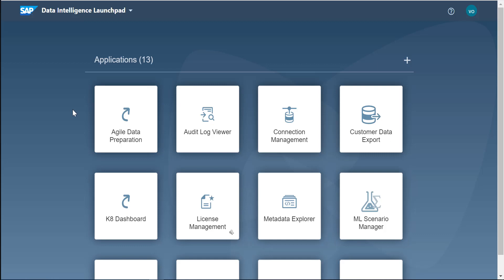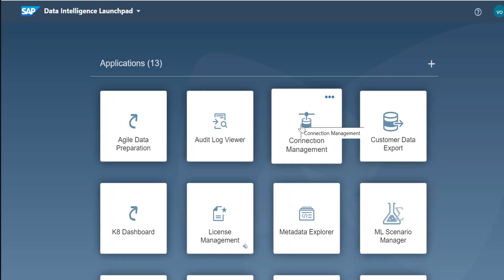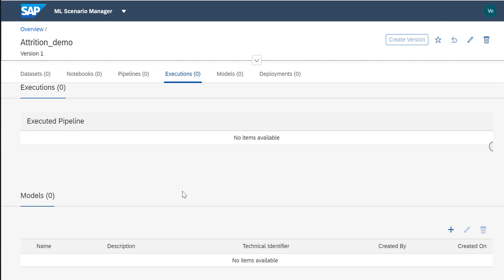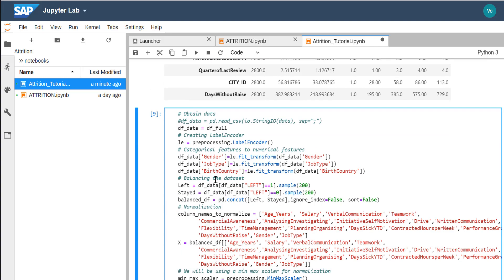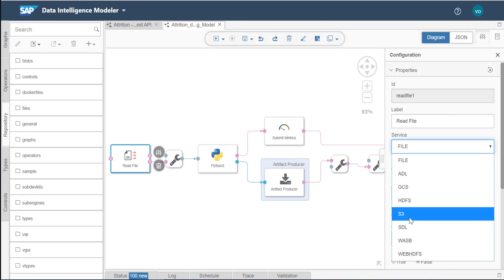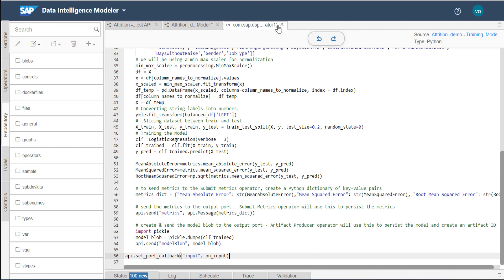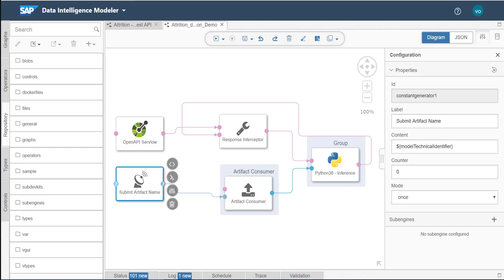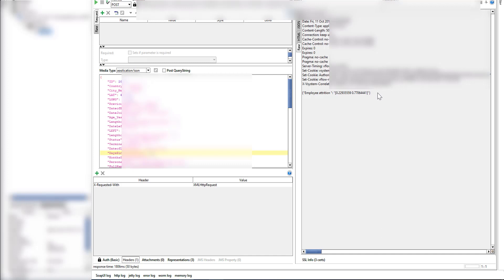SAP Data Intelligence : Advanced Attrition Data Science Scenario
In this video I'll be showing the full process to create a logistic regression model developed in Python inside SAP Data Intelligence using a training set of employee attrition. This model will then be exposed thru an REST-API using SAP Data Intelligence.

The data used here is fake and contains no real information.